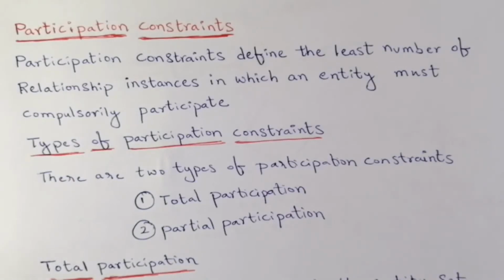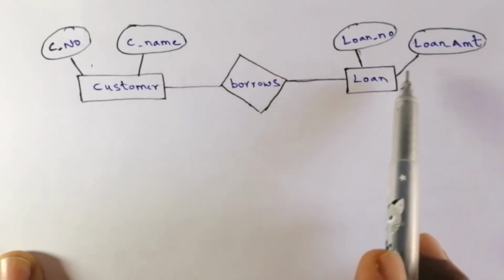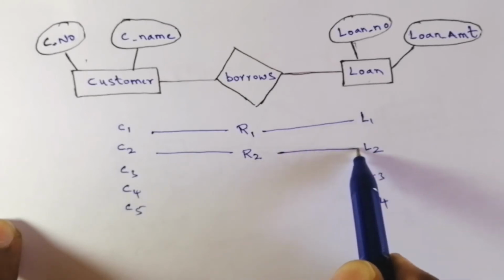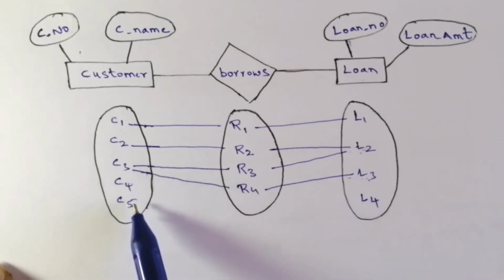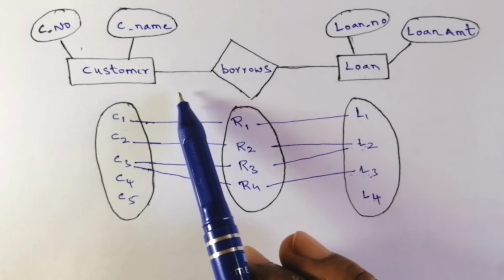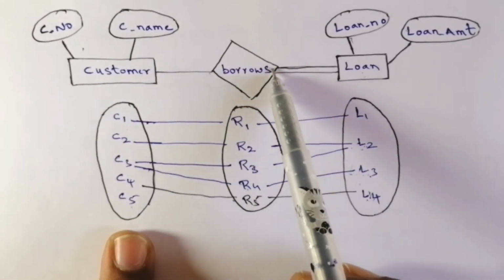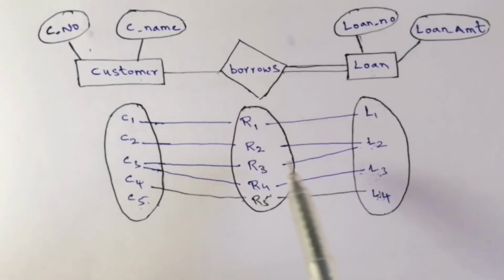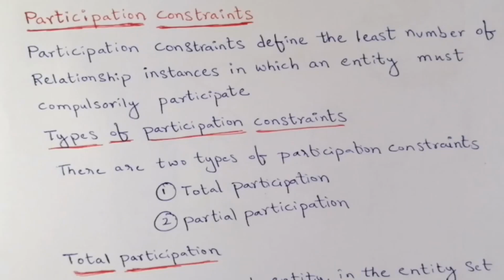Participation constraints / Total participation in ER Diagram /Partial participation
The participation constraint specifies whether the existence of an entity depends on its being related to another entity via the relationship type. This constraint specifies the minimum number of relationship instances that each entity can participate in.

There are two types of participation constraints: Total and Partial

Total Participation

Total Participation is when each entity in the entity set occurs in at least one relationship in that relationship set.